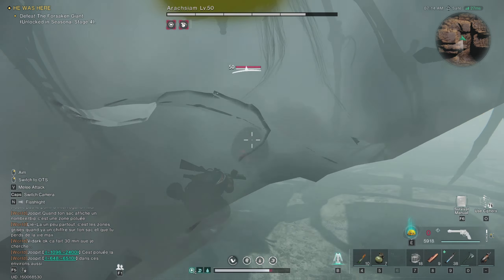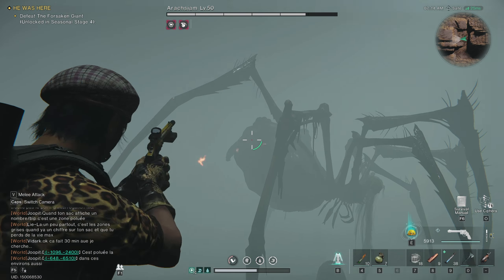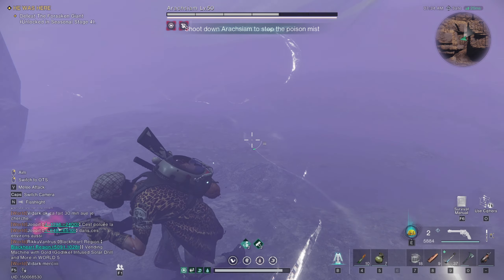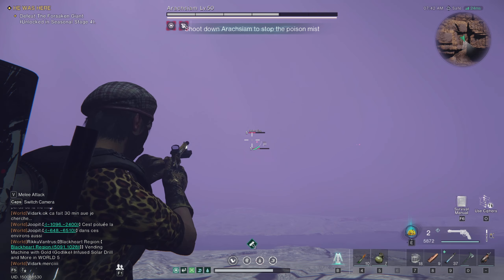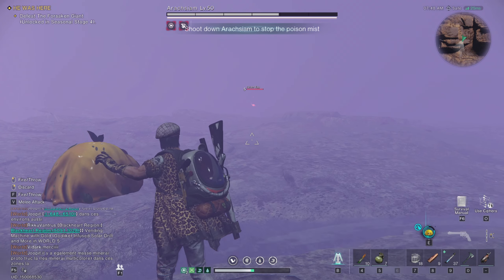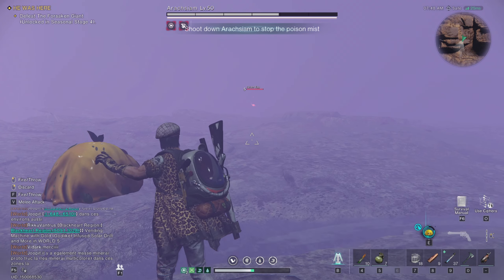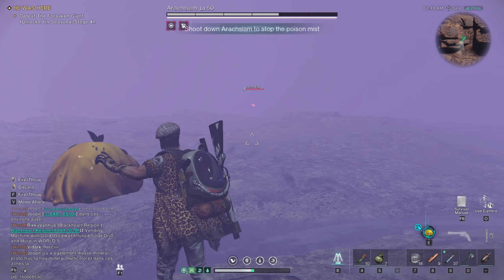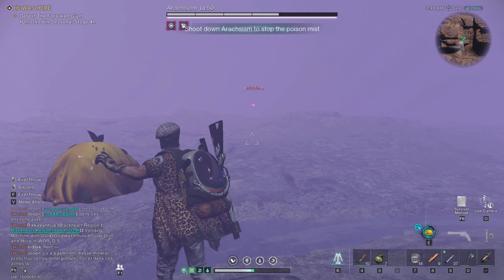Arachsiam Hard Solo Fast Gunner - Mirage Monolith - Once Human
This is my loadout used to clap the Spooder veri hard and quick. Jokes aside, showcasing how to use this loadout and also how to counter the poisonous mist from the hard mode.

Cheers!
Wilky

My Server:
I'm playing on PvE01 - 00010

My Friends Code (R500 Memento Gift):
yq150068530